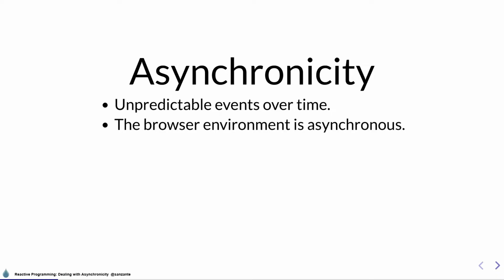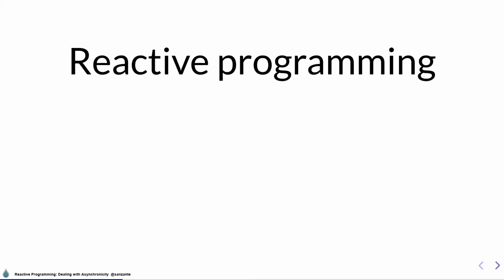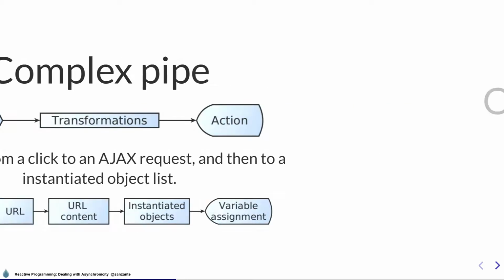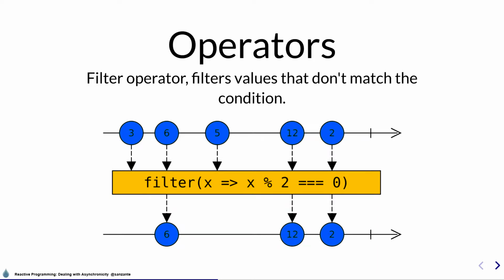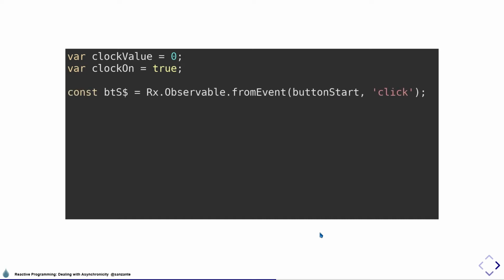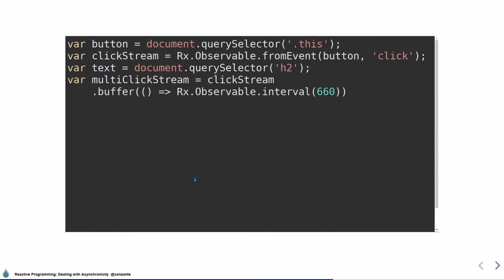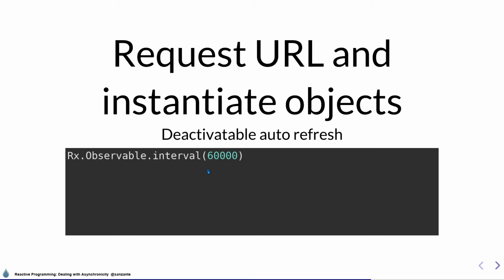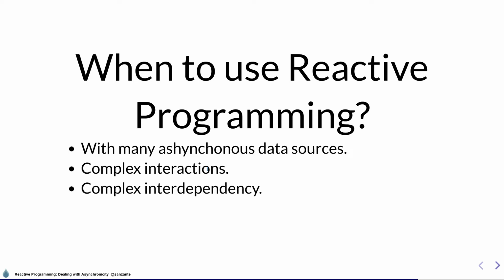Reactive Programming: Dealing with Asynchronicity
This session will provide an introduction to Reactive Programing based on the ReactiveX library for JavaScript. Reactive Programming is a way to declare reactions to data change using data flows that transform data that crosses them. Although in a JavaScript environment not all data is asynchronous, most of it indeed is: user interaction, Web Workers, server pushes from WebSockets, AJAX calls or any other asynchronous calls.

As client-side applications get more complex so does the management of all of this interrelated data. While Promises are an improved approach to manage this complexity than simple callbacks, Observables, operators and other tools from the Reactive Programming are a superior solution that allows creating data pipes that simplify the declaration of application behaviors. This produces a shorter and meaningful code that is easier to understand than other approaches. Because of this, it makes code more maintenable.

Nowadays much of the application logic is placed in the client, and Reactive Programming is a must when dealing with more than simple applications with a low level of data interrelation and interaction.

RxJS is intensively used in Angular, but can be used by importing a library in combination with others libraries like React or Vue.js, or coding an application from scratch.

For this session, attendees would have some experience building asynchronous applications or have some notions about difficulties building those.

After this session, attendees will understand the basic principles of the Reactive Programming and when they should consider using it in a project.